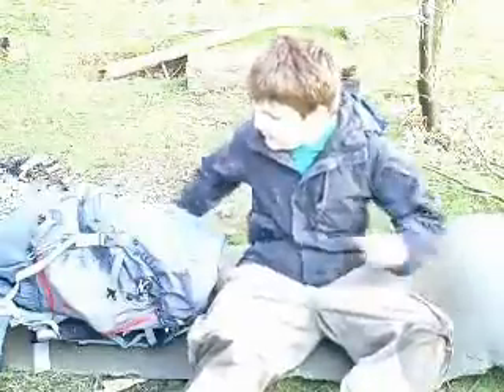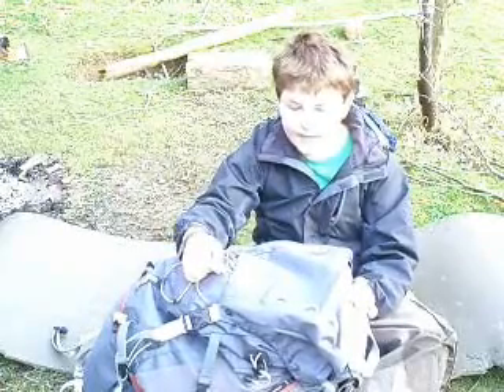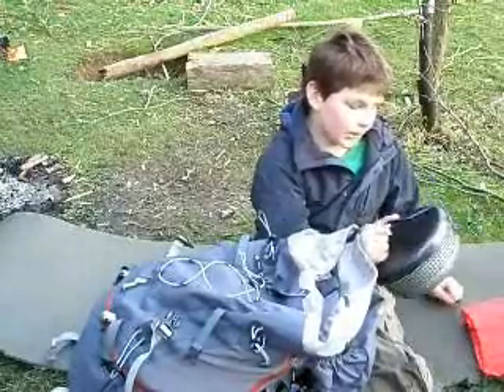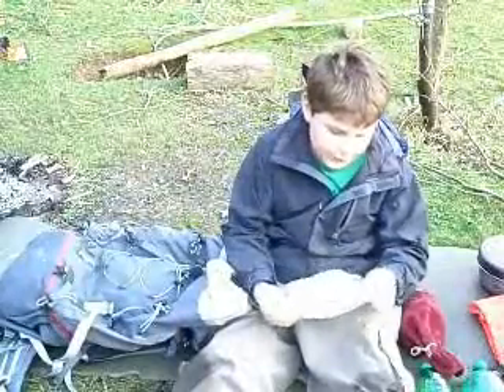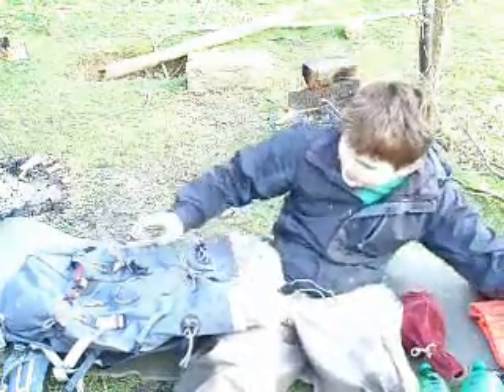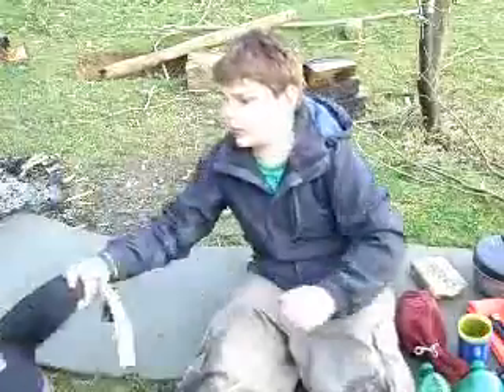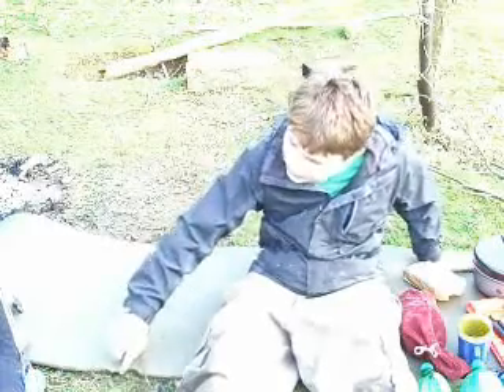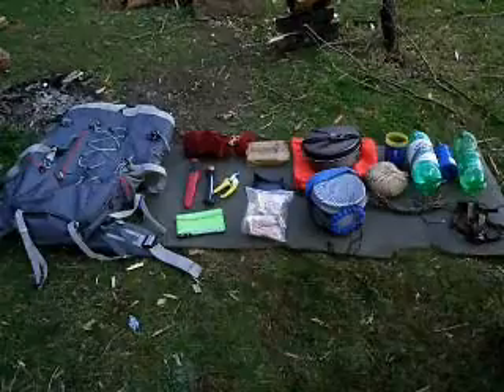Kit taken to woods on March 17th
This is the kit i took to the woods this weekend. Enjoy!